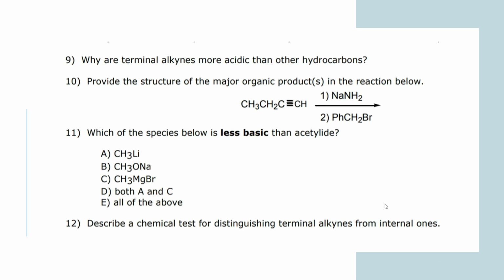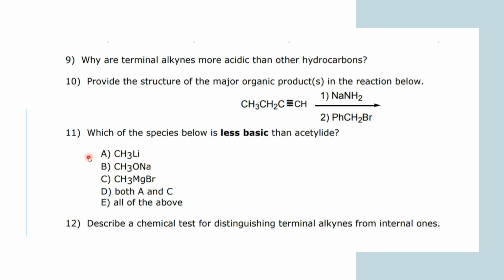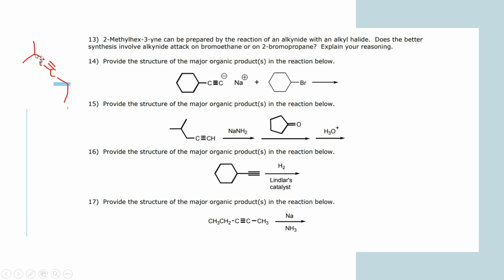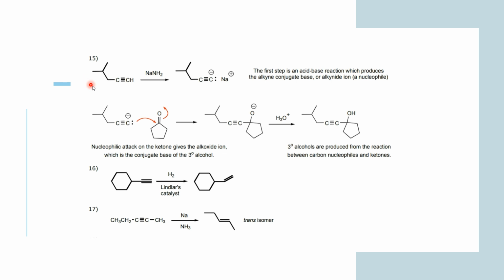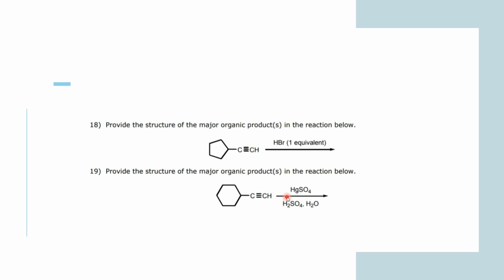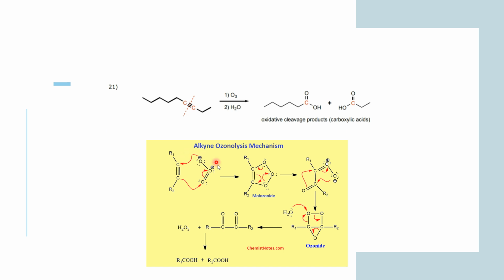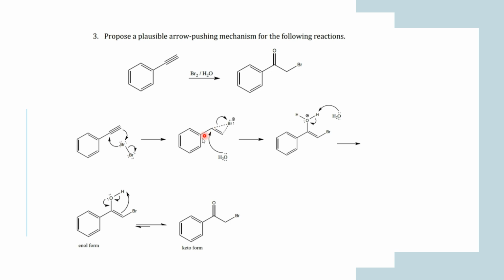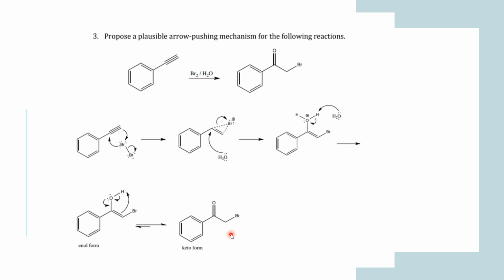Introductory Organic Chemistry I NPTEL Week 6 Tutorial